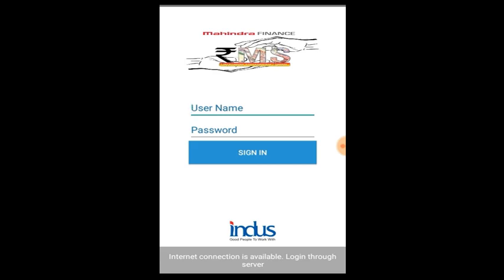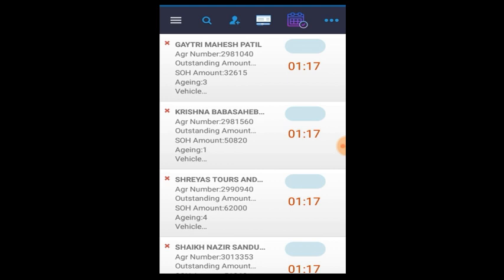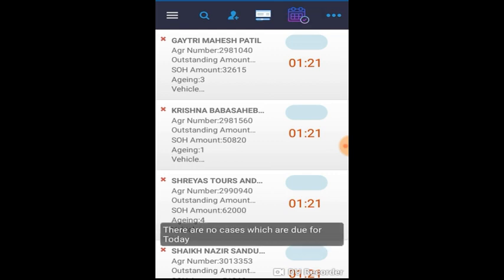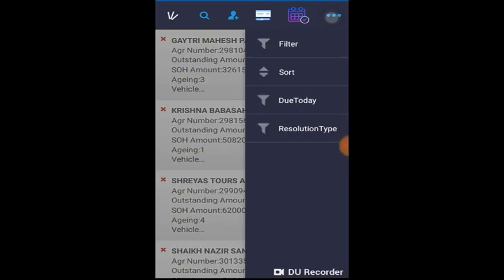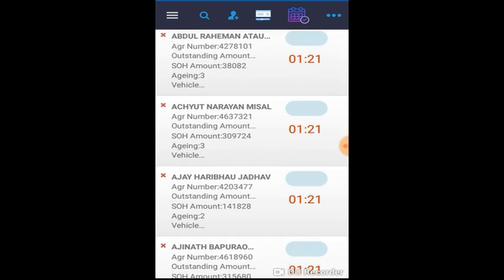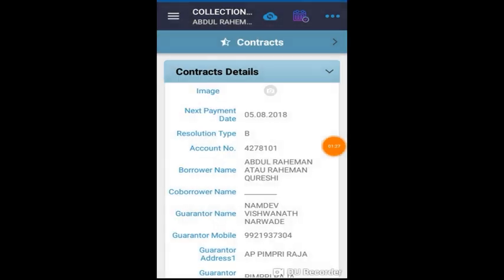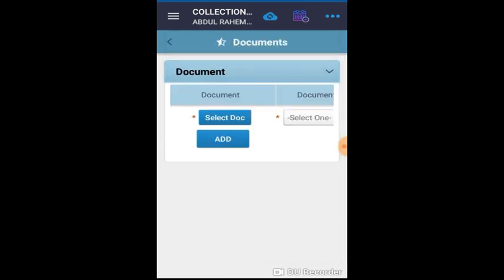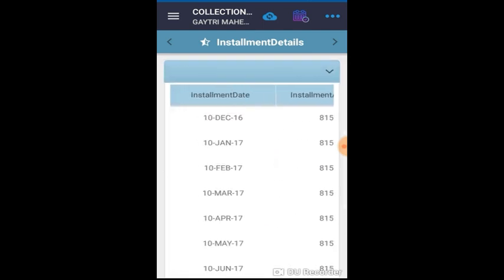RMS Tutorial Part A - Overview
This video gives you an overview of the RMS App and explores its features in brief.